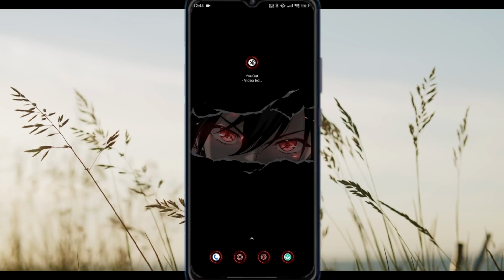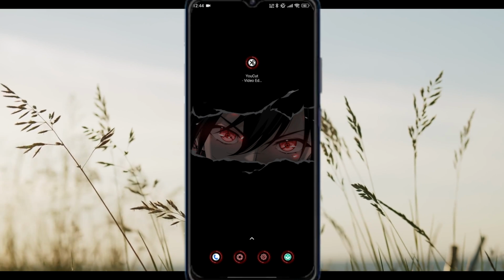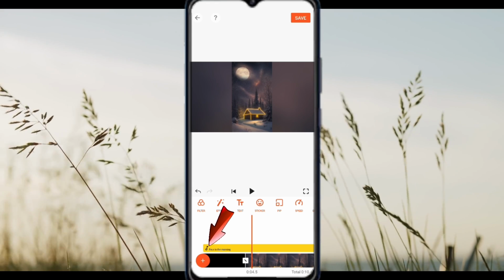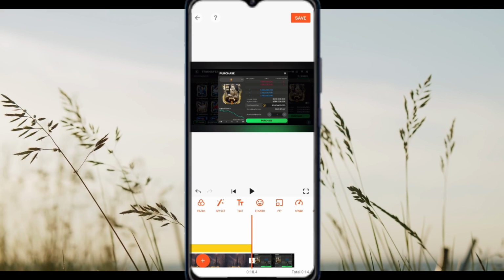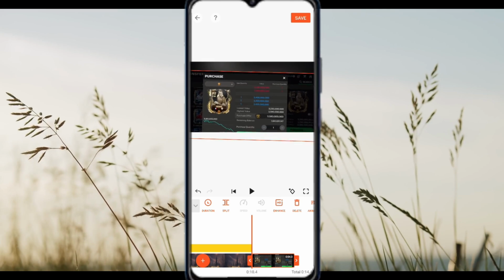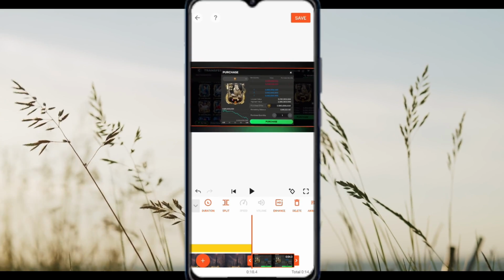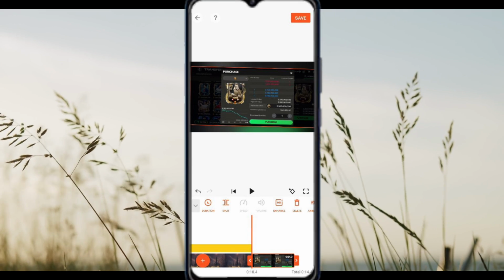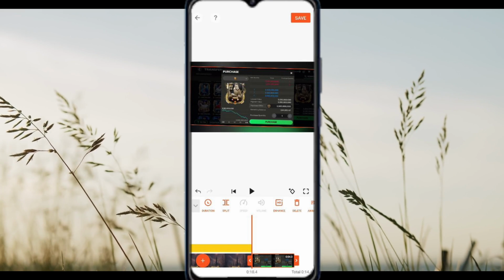How to Add Pictures in Youcut 2025?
Adding pictures to your videos in YouCut is a straightforward process that enhances your content with personalized visuals. Whether you're creating a photo slideshow, adding overlays, or incorporating images between video clips, YouCut offers user-friendly tools to achieve professional-looking results. This feature is especially useful for content creators aiming to make their videos more engaging and visually appealing.

By utilizing the app's intuitive interface, you can easily import images, adjust their duration, and position them precisely within your video timeline. This flexibility allows for creative storytelling and dynamic presentations, making your videos stand out on platforms like TikTok, Instagram, and YouTube.